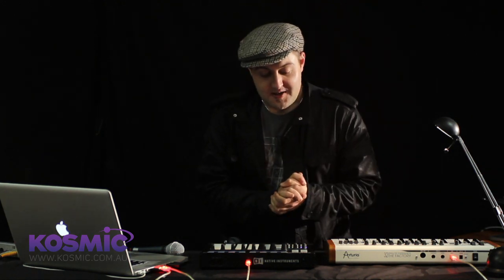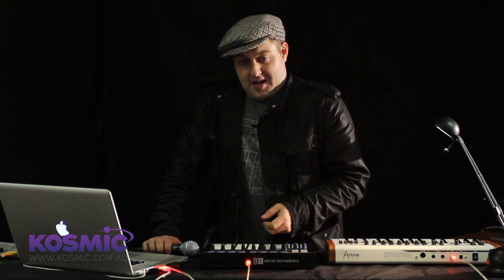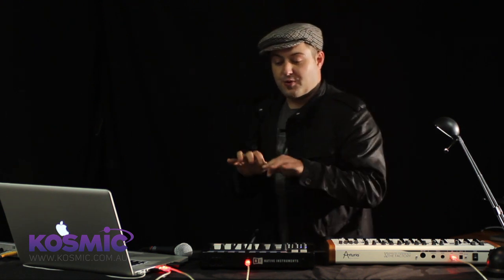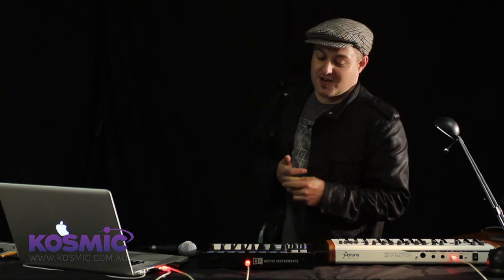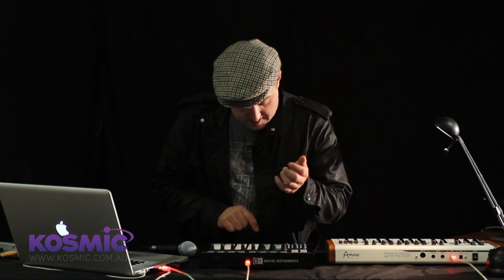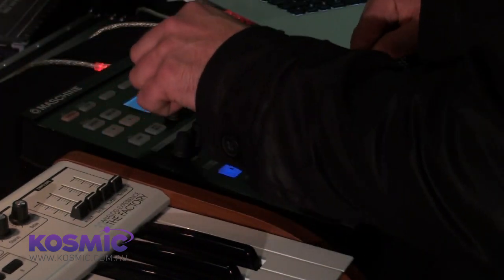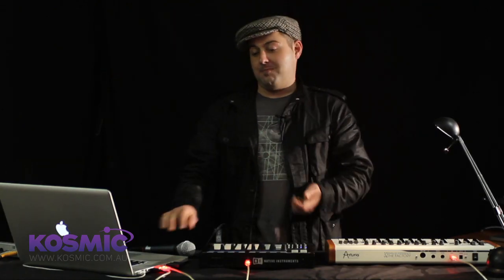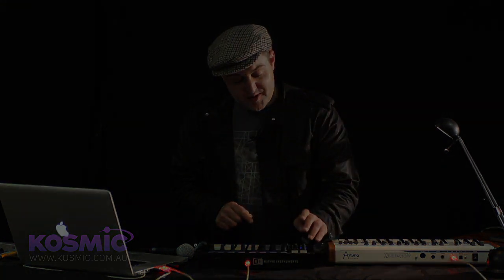Maschine In Depth Part 2 - Creative Sampling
Australia's Native Instrument specialist Jason Hearn was in town recently and was kind enough to give us this in depth look at Native Instruments incredible Maschine.

This is the second part of the 4 part series. In this video Jason shows us some very creative ways to record and process samples in Maschine.